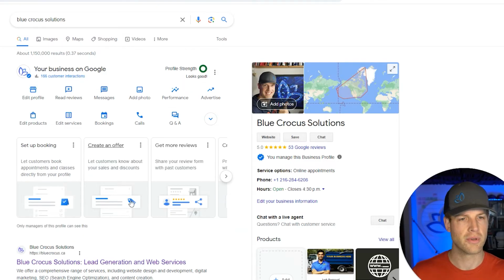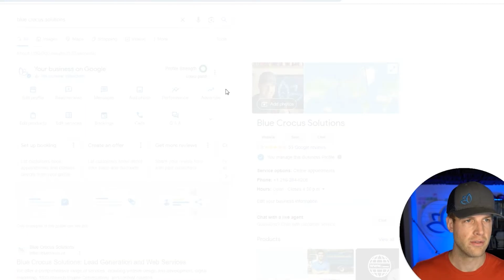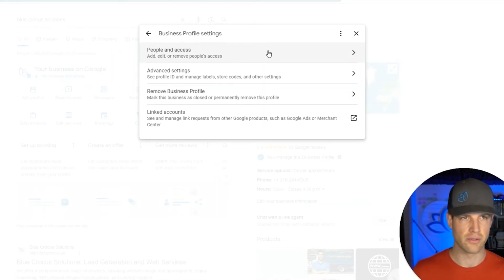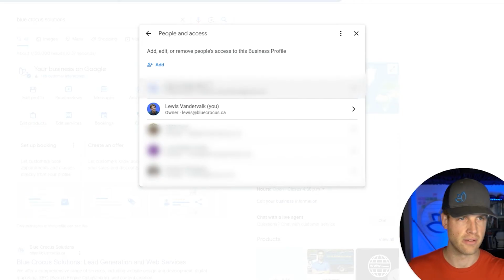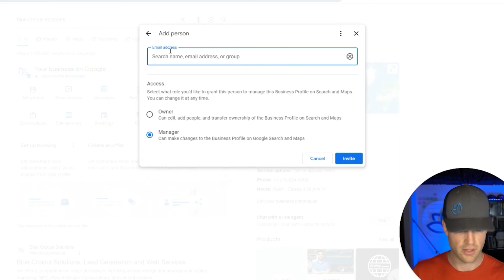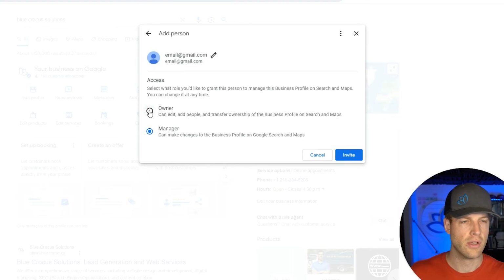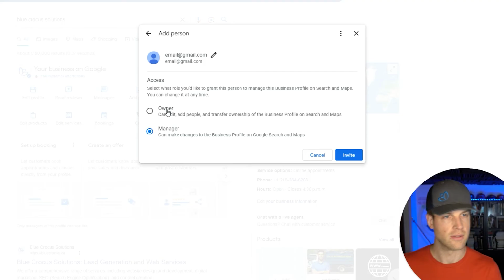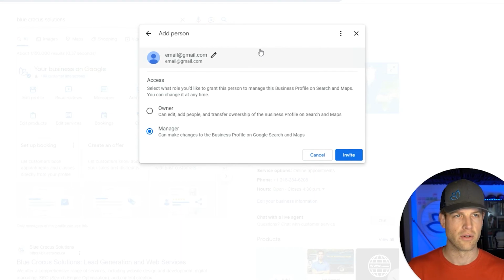2024 - How to Add a Manager or a User to Google Business Profile (Google Business Listing)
In this video, I'm going to show you how you can add a manager or a user to your Google Business Profile (aka Google My Business).

Looking for ways to generate more leads and customers for your junk removal or local service business? We’ve got you covered.

Blue Crocus Solutions (BCS) is a digital marketing agency passionate about helping junk removal companies and other local service businesses grow through a robust online presence and results-driven local and digital marketing. Our services include:
✅ Free & Paid Website and Online Presence Audits
✅ Logos and Branding
✅ Website Design (or redesign)
✅ SEO Services
✅ Google Business management
✅ Citations Management
✅ Backlinking
✅ YouTube Channel Setup & Management
✅ Media - Video Editing, Marketing Graphics
✅ Education (we want you to know how to market your business effectively)

📌 You want customers, and we know how to bring them in. Whether you’re just starting your business journey or a seasoned company looking to scale, BCS works with you to achieve and exceed your goals.

We host a Podcast called The Blue Crocus Experience where we highlight other business owners crushing it in their fields who share their journey and offer valuable tips and inspiration. Tune in and see what you can learn!  If you want to be featured, reach out. I’m always looking for new entrepreneurs willing to tell their stories.